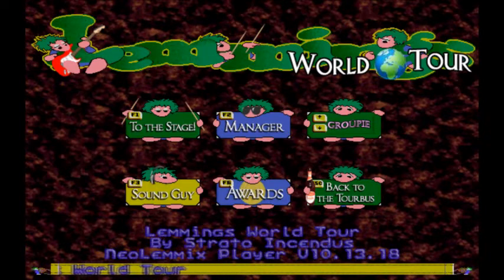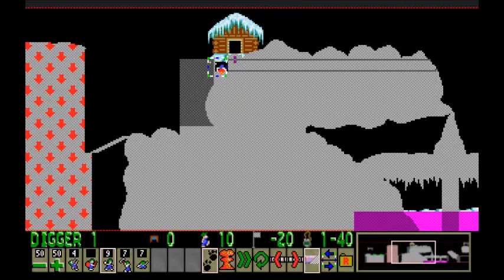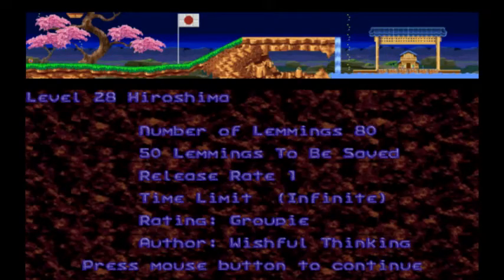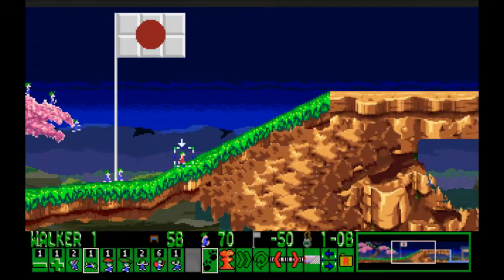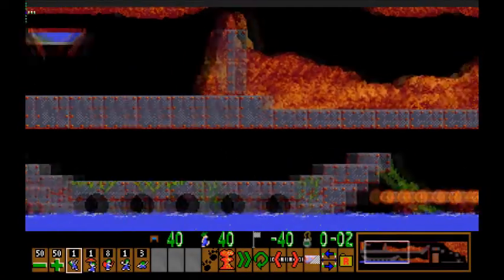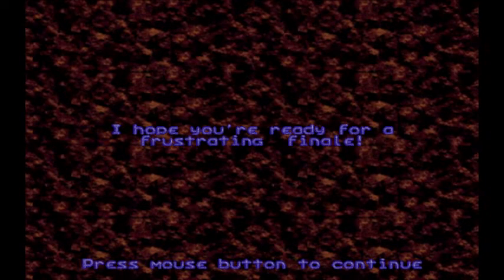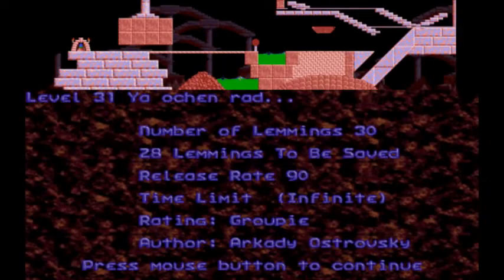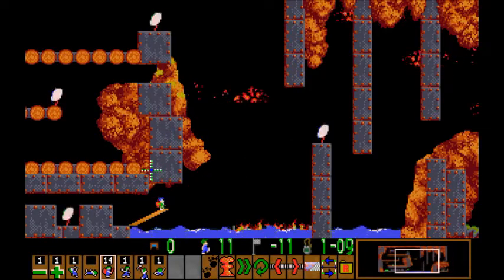Lemmings World Tour Part 63: which deals with atomic bombs and very easy levels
Considering we're at the end of the rank, the levels are way too easy. Fun, but easy.